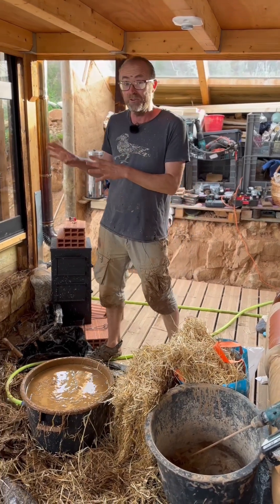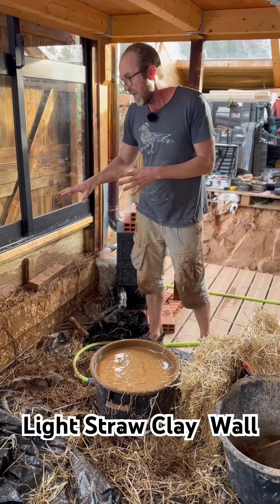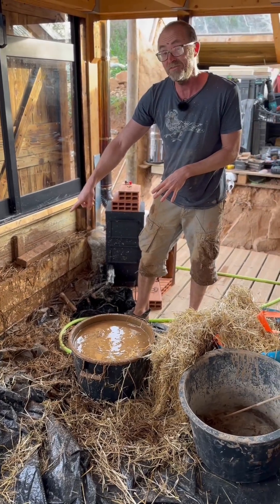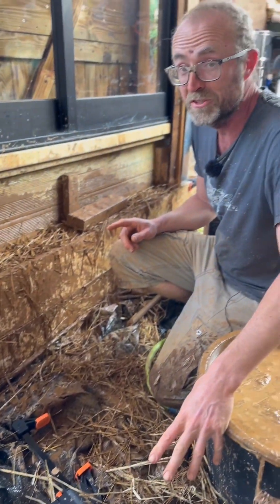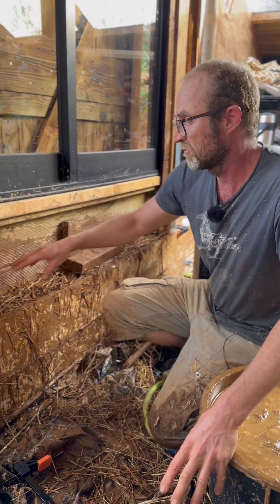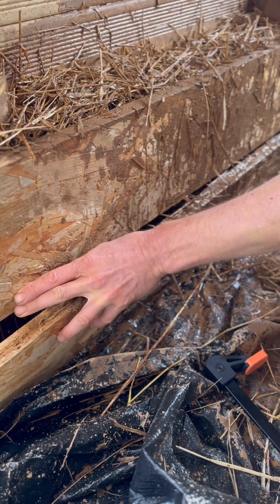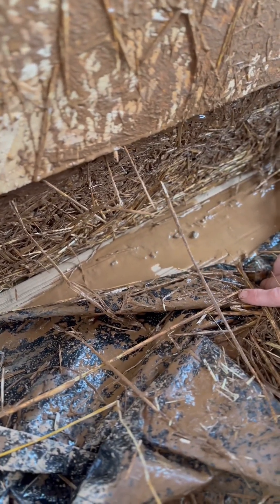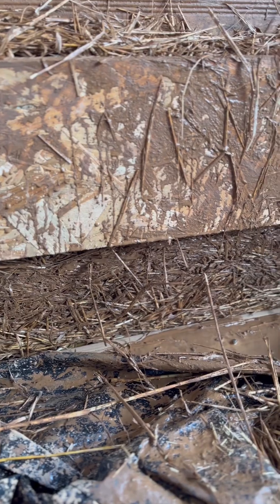#2 DIY Insulated Wall with Straw and Clay Slip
Light straw clay (also known as light clay, straw clay, or slip straw) is a natural building material used to infill between a wooden frame in a timber-framed building. Here’s how it works:

Infill System: Light straw clay is an infill system where loose straw is lightly coated with a slurry mixture of liquid clay (called clay slip). This straw-clay mixture is then packed into forms (which can be temporary or permanent) to insulate and enclose a building.

Not Load Bearing: Unlike load-bearing materials, light straw clay is not load-bearing. However, it can be mixed to a variety of densities depending on the specific project requirements.

Origins: The technique has its roots in Europe, evolving from the traditional wattle-and-daub infill system used in half-timbered houses since the 12th century. After World War II, a lighter version of straw clay emerged, doubling the wall thickness and halving the density to meet modern energy demands.
Benefits:
Eco-Friendly: Minimal environmental impact.
Energy-Efficient: Excellent insulation properties.